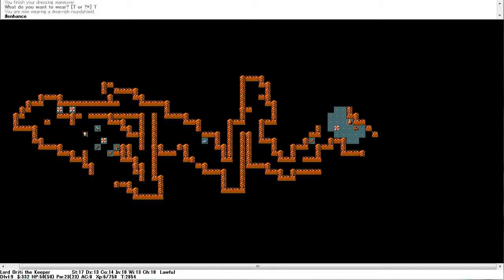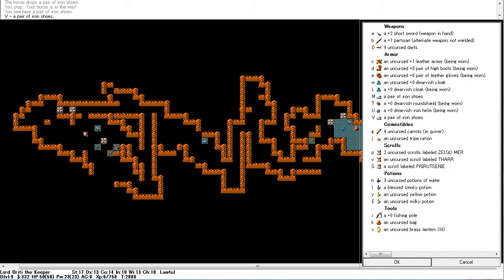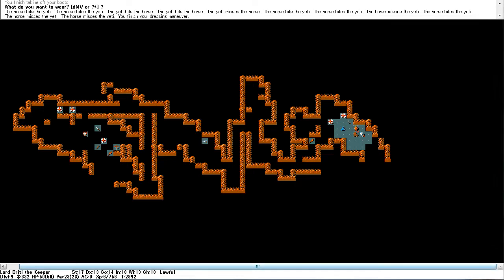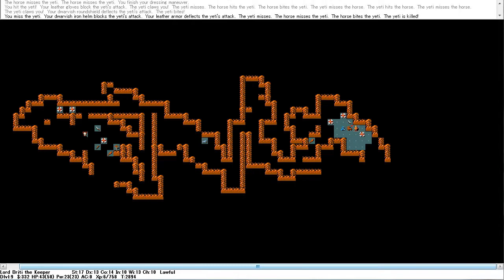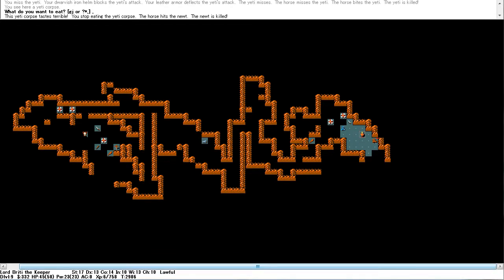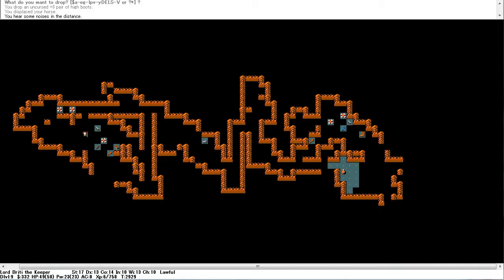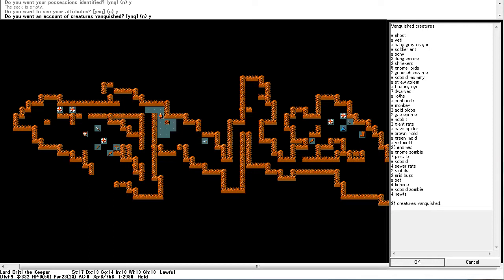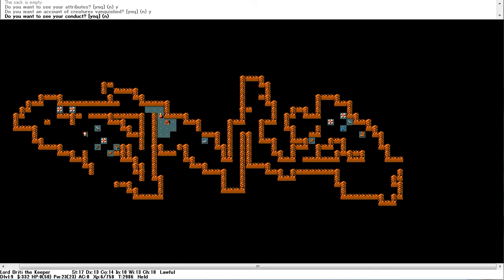Let's Play SLASH'EM - Yeoman - 02 - [END]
The yeoman finds himself between a rock and a carnivorous ape... I should have chosen the rock